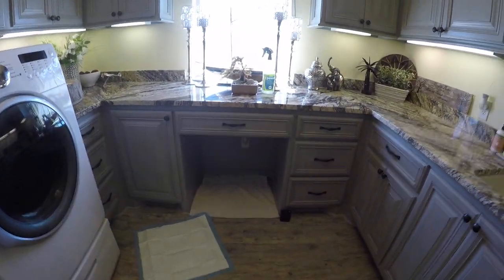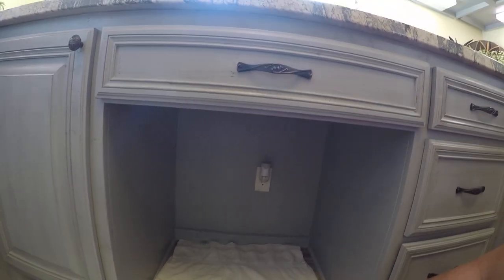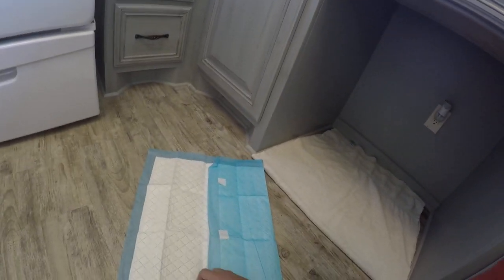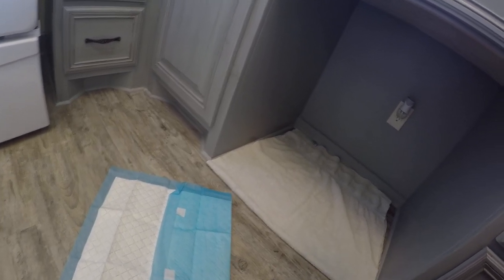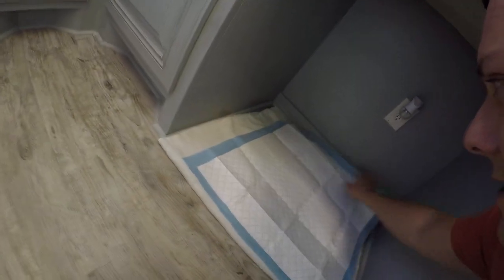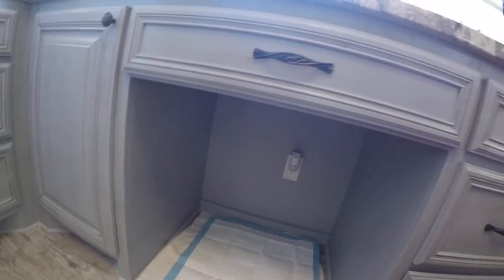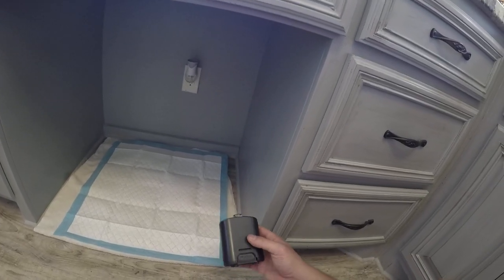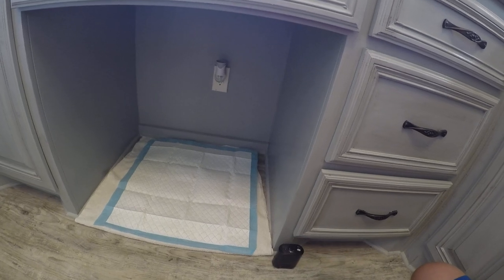HOW TO TRAIN A PUPPY TO USE A TRAINING PAD!!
PUPPY TRAINING?  Try these quick tips!